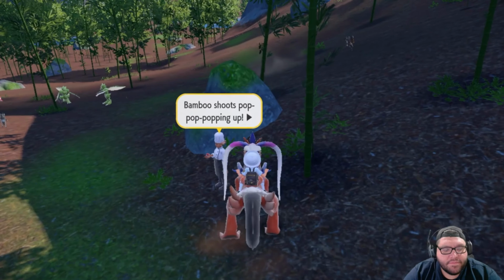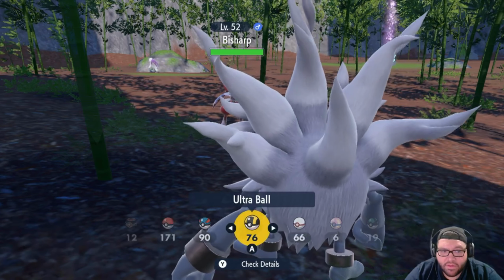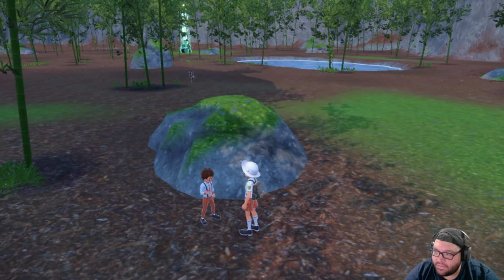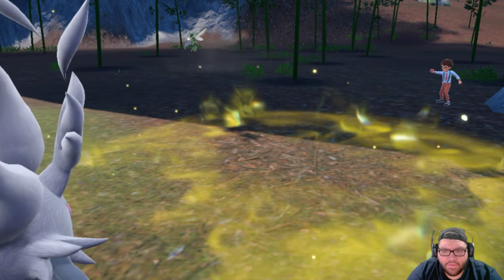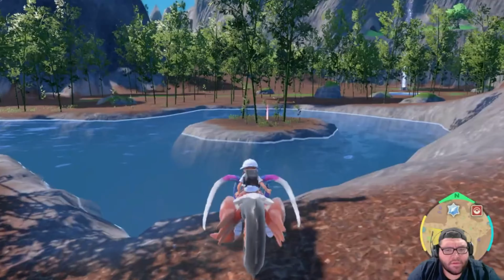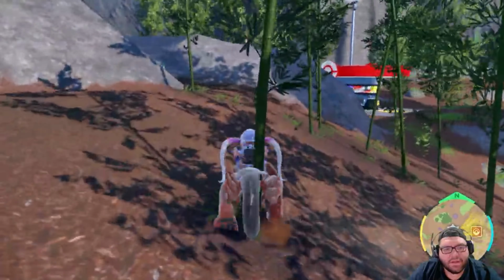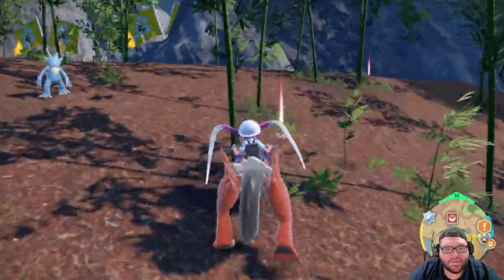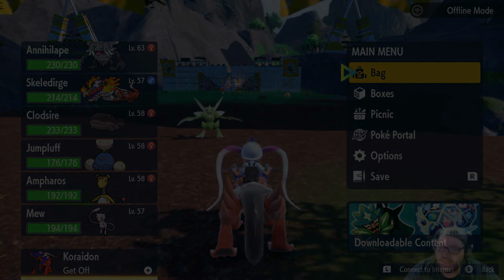Pokémon Scarlet - Let's Play - Part 45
​@ChnkySlothGaming brings you a playthrough series on Pokémon Scarlet! (Switch)

This is Part 45 of the series. In this part, we explore and travel through the bamboo forest.

We then reach the final Team Star base, and prepare to invade.

This part will also includes video commentary, so please enjoy!

*Thanks to some viewer feedback, this video has been re-uploaded to improve viewer experience!* 😁

Welcome to the official ChnkySlothGaming YouTube channel! On this channel you will find a variety of content from; Full Game Playthroughs of various genres of gaming from RPGS to Action to FPS to Indie to even Tactical/Strategy games, including titles such as The Witcher 3: Wild Hunt, Destroy All Humans, Dead Space(Remake), Boris the Sloth, and more; Multiplayer Online Matches from games such as Rocket League, Call of Duty: Cold War, Gears of War 5, Fortnite, and many more; and even tips and tricks for various games on the channel as well!